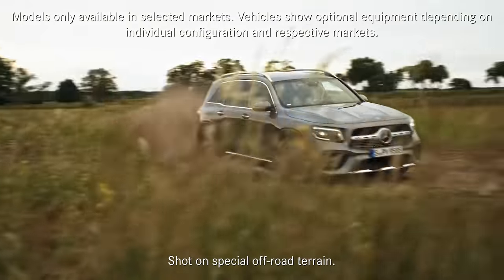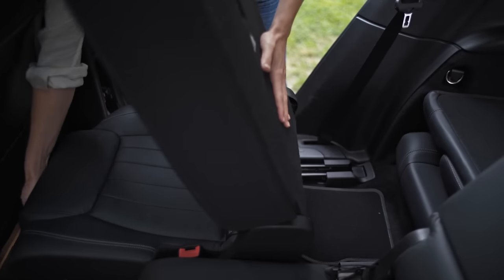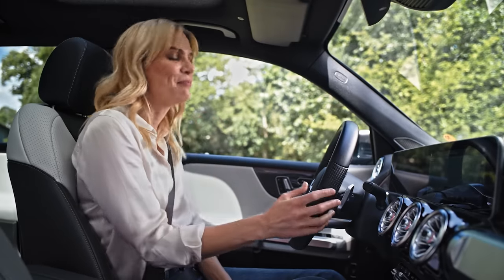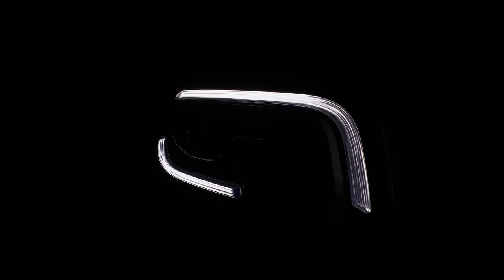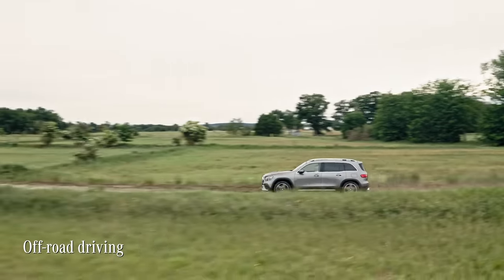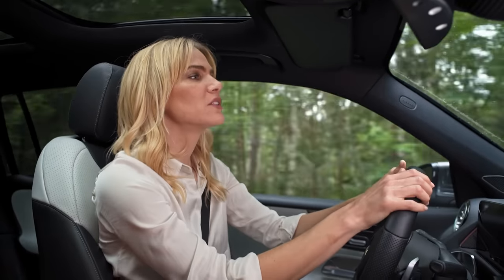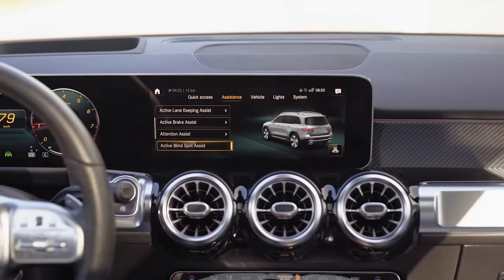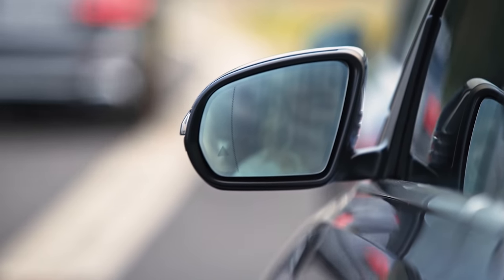The New GLB – Miss Germany Goes Off-Road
Hop in for a mud package with Leonie von Hase, crowned Miss Germany 2020.

She takes the new Mercedes-Benz GLB (2020) for a day of city driving with a fun detour through muddy off-road terrain – a flashback for the native Namibian, who learned to drive all-wheel vehicles around her family ranch at a young age.

While its exterior design already hints at the inherent DNA of the classic Mercedes-Benz G-Class, the interior of the new Mercedes-Benz GLB wows with a spacious cabin, room for seven people, a stunning level of comfort and up to 1,805 litres of luggage compartment capacity.

Follow along as Leonie discovers the fully digital cockpit including MBUX with “Hey Mercedes” voice control and augmented reality navigation as well as intelligent safety and assistance systems coming from higher tiers. Oh, and did we mention the built-in spa treatment? Nobody said a car that can go off-road would need to go without the innovative luxuries that make life easier.

GLB 250 4MATIC:
Kraftstoffverbrauch kombiniert: 7,4–7,1 l/100 km;
CO₂-Emissionen kombiniert: 168–162 g/km.*

► For direct selection of a specific chapter please choose below:
00:00 Introduction Leonie von Hase
01:27 Space & Stowage
03:04 Cockpit & MBUX
05:22 Exterior-Design
06:41 Driving
11:29 Interior
12:45 Safety & Assistance Systems

Product may vary after press date on 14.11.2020.

* Die angegebenen Werte wurden nach dem vorgeschriebenen Messverfahren ermittelt. Es handelt sich um die „NEFZ-CO₂-Werte“ i. S. v. Art. 2 Nr. 1 Durchführungsverordnung (EU) 2017/1153. Die Kraftstoffverbrauchswerte wurden auf Basis dieser Werte errechnet. Der Stromverbrauch wurde auf der Grundlage der VO 692/2008/EG ermittelt. Die Angaben beziehen sich nicht auf ein einzelnes Fahrzeug und sind nicht Bestandteil des Angebots, sondern dienen allein Vergleichszwecken zwischen verschiedenen Fahrzeugtypen. Die Werte variieren in Abhängigkeit der gewählten Sonderausstattungen. Weitere Informationen zum offiziellen Kraftstoffverbrauch und den offiziellen spezifischen CO₂-Emissionen neuer Personenkraftwagen können dem „Leitfaden über den Kraftstoffverbrauch, die CO₂-Emissionen und den Stromverbrauch aller neuen Personenkraftwagenmodelle“ entnommen werden, der an allen Verkaufsstellen und bei der Deutschen Automobil Treuhand GmbH unentgeltlich erhältlich ist.